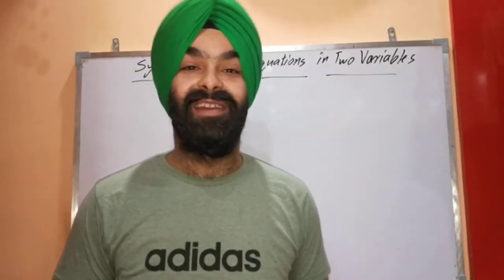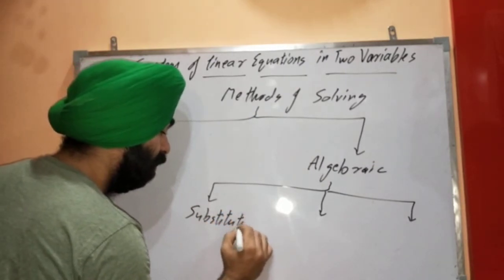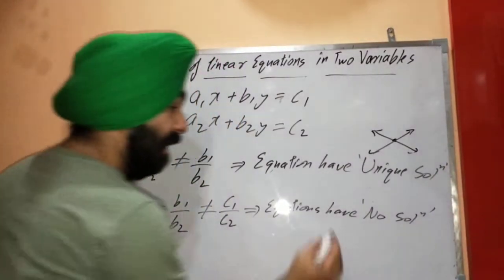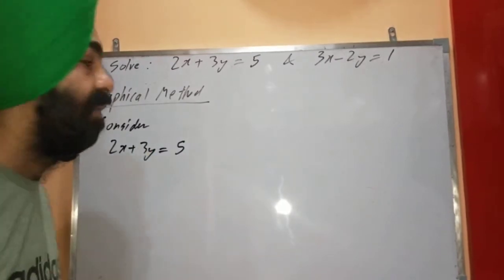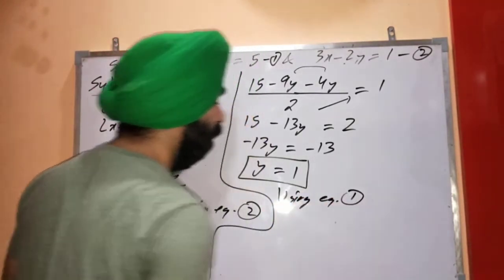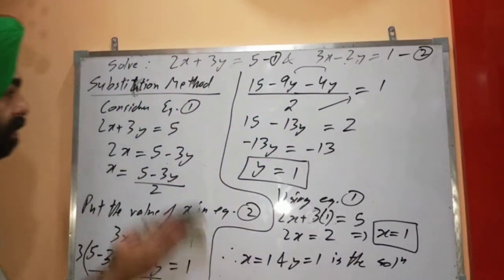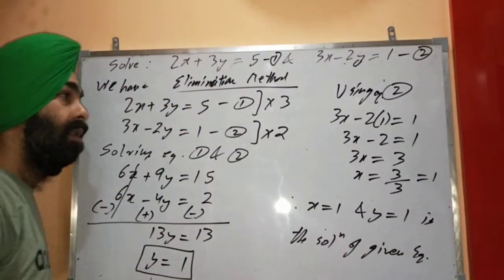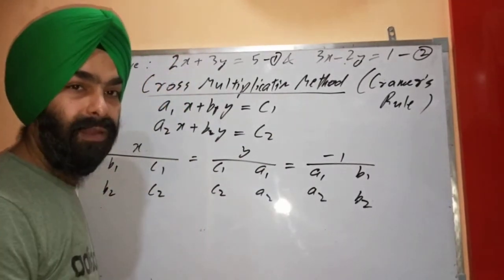Linear Equations-1 (Methods of solving)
Graphical method and Algebraic method (Elimination method, Substitution method and Cross Multiplication method(cramer's rule))